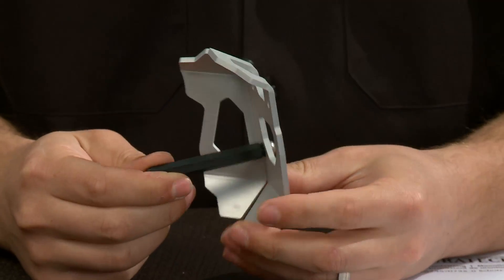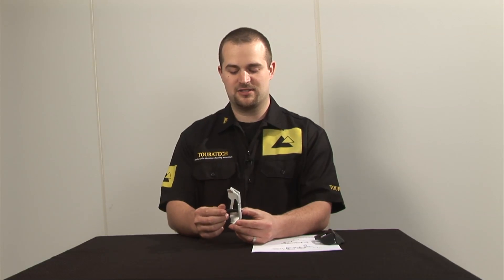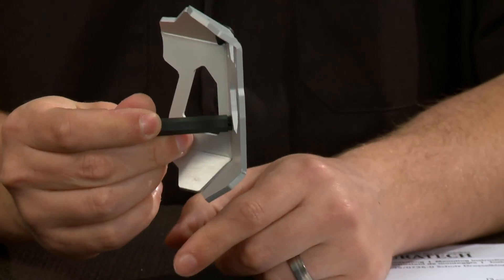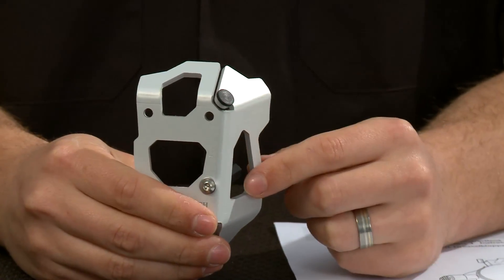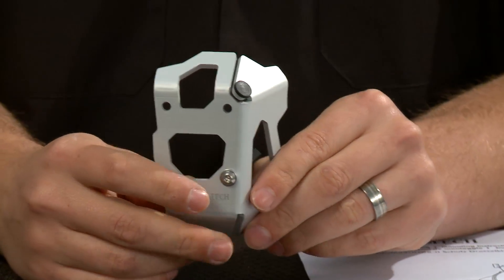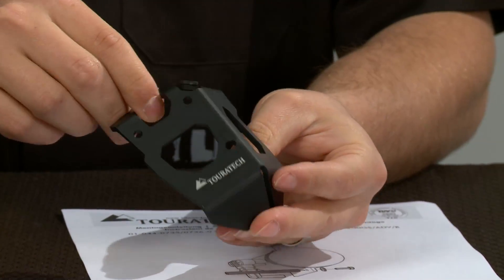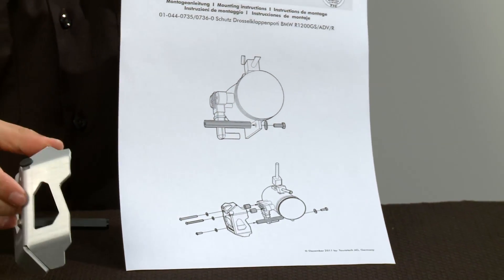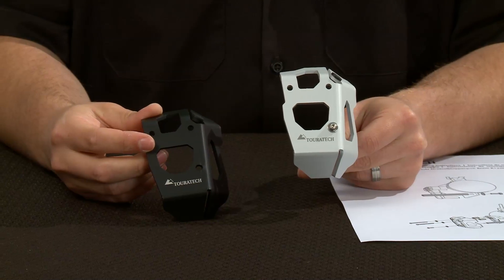BMW R1200GS & Adventure Throttle Potentiometer Guard Installation - Touratech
Video shows the quick and easy installation of the Touratech Throttle Potentiometer guard on the BMW R1200GS or Adventure.
The throttle potentiometer is a key part of the fuel injection system and is exposed on the stock BMW R1200 motor. Your riding boot or other objects can snap this fragile electrical component leaving you stranded.
For more information on guards or accessories for the BMW R1200GS and Adventure,